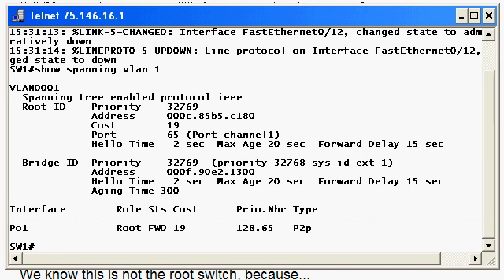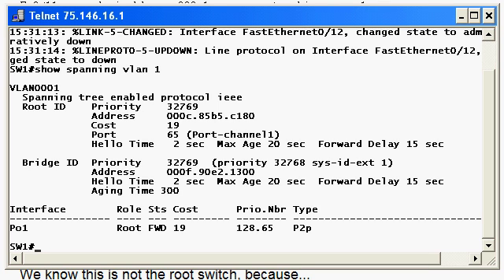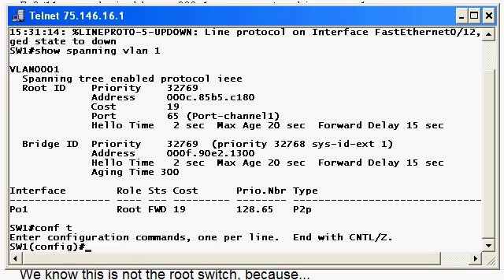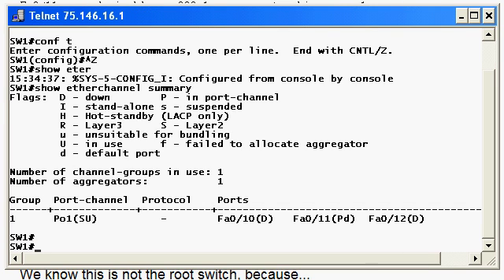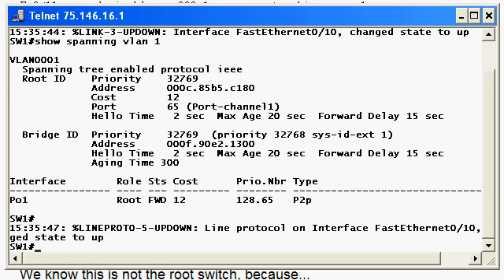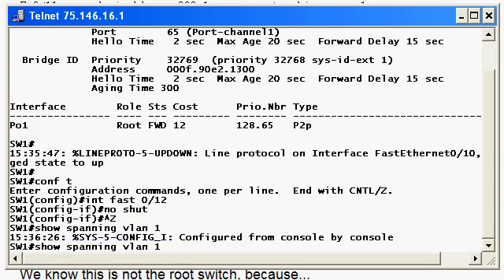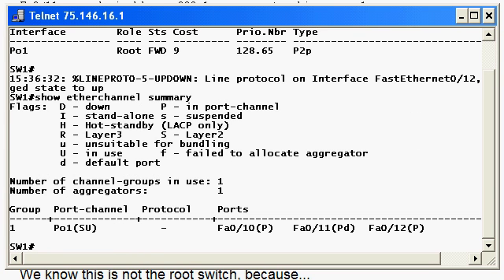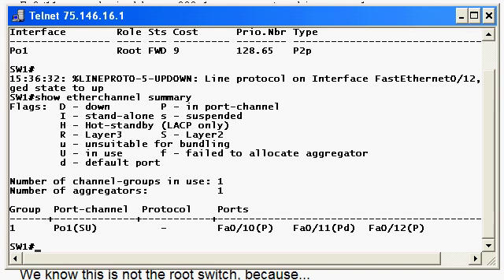CCNA CCNP Etherchannel Webinar - Part 5 Of 5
for over 300 additional Cisco certification training videos, VIdeo Practice Exams, and more!

To celebrate the launch of our new On-Demand CCNA / CCNP Webinar service (coming in Jan 2010), we're making our free live Webinars available in the same format!

In the fifth part of this five-part Webinar, we'll see the effect on an Etherchannel when ports are removed and then added back to the EC - and as always, the course is 100% taught by the Computer Certification Bulldog - Chris Bryant, CCIE #12933!

Watch our YouTube Cisco Certification Channel and the Bulldog Blog for the other four parts of this Webinar - and more free Webinar content is on the way!

Chris Bryant
CCIE #12933
"The Computer Certification Bulldog"